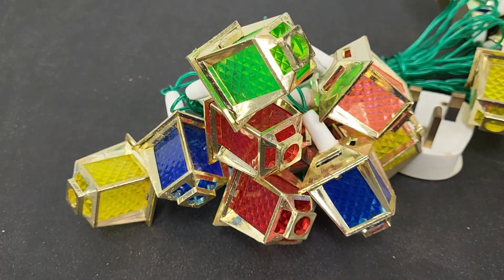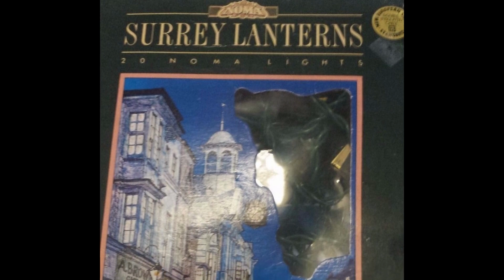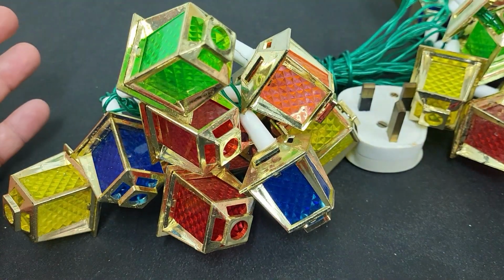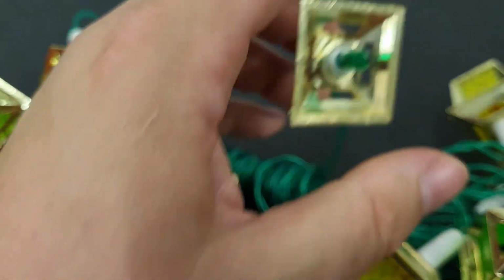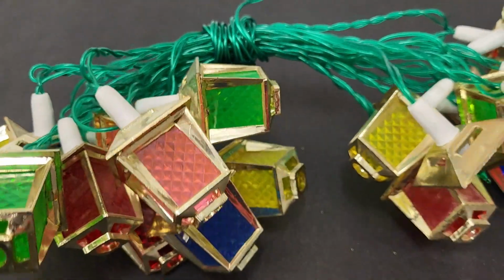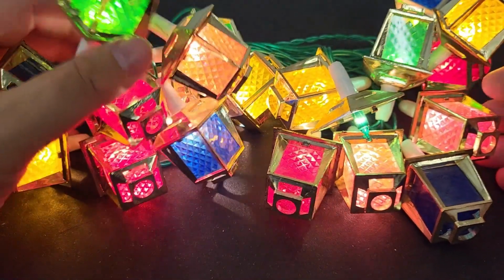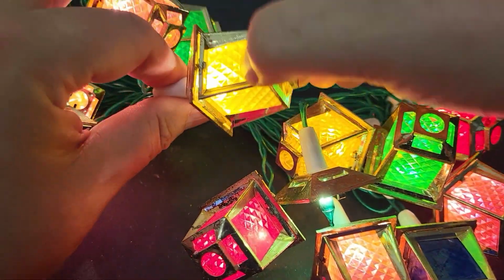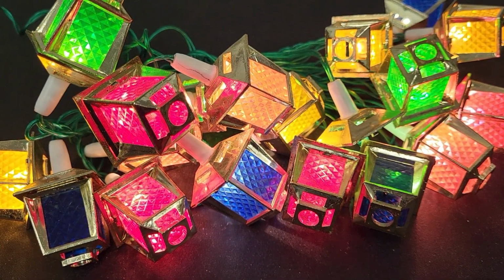NOMA Surrey Lantern Variations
In this video, we take a look at a set of NOMA Surrey Lanterns.

It is hard to pinpoint exactly what this particular model of lights is, due to the fact that the shades have been produced for a multitude of other companies over the years, but we have a look in the archive to try and sort out which set is which and find the origin of these lights.

Welcome to the Vintage Christmas Lights UK YouTube Channel.

I hope you enjoyed this new video!

Our aim is to provide videos featuring the classic sets of Christmas Lights that were sold in the UK, how to fix and restore them, guides, tips, hints and guides.

Plus videos of unique lights in operation and deep dives into our extensive Christmas Light Archive.

If you have any interesting Christmas Light videos that we could add to are YouTube channel to archive for everyone, please leave a comment below with a link to the video, and it will be added.

None of your videos are monetized, and they are here for all to view and enjoy. ;)

If you have any photos, part numbers, videos or any other kind of other interesting information or feedback, our email is below.

Alternatively, if you are interested in these kinds of lights, then check out the Christmas Light Archive Website, we are not affiliated with this site, but we do use the fantastic database, check it out!

A little 'light' history.

The early 90s were the beginning of the end for 'classic' style Christmas light sets, new manufacturing and safety laws saw the delicate thinner cables replaced with thick and bulky black ones for 240v sets of lights, making them look cumbersome and chunky.

NOMA still produce some 'classic style' sets of lights, identical to the late 80s lights, but unfortunately with this thick cable.

Over the years, Christmas lights have been replaced with characterless, shadeless sets of lights, then eventually we got the domination of LED lights.

Don't get me wrong, there are a lot of modern lights that I do like, and I will try to do some videos about them too.

We do hope that one of the legacy firms like PIFCO or NOMA bring back the classic style lights, perhaps in low voltage LED form in sets of 20 and 40, and possibly 60-100 too with the old style shades, a mix and match option would be brilliant.

MUSIC

Theme tune by Jingle Punks.

Track: Deck the Halls (Instrumental).

Main Video Music by CO.AG

Track name: This Fascinating World